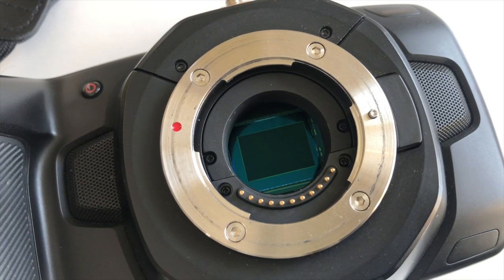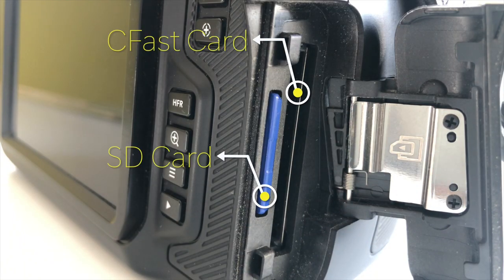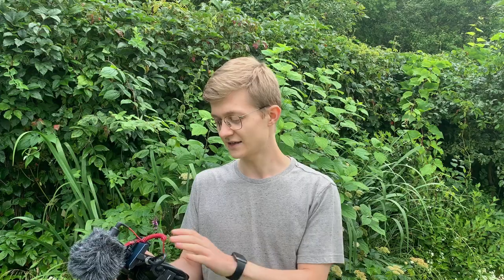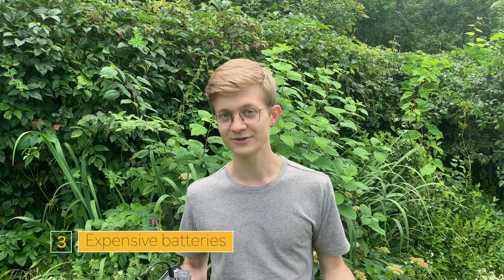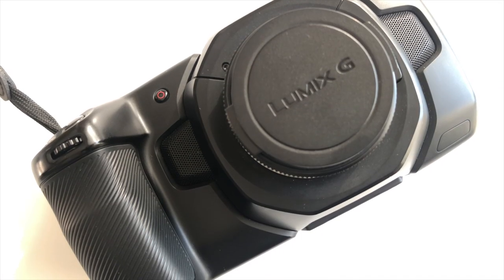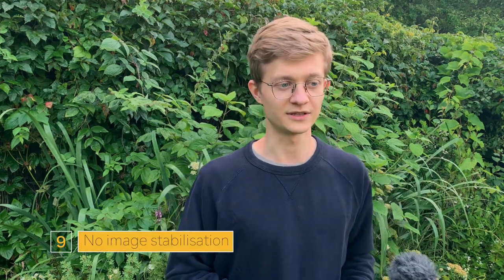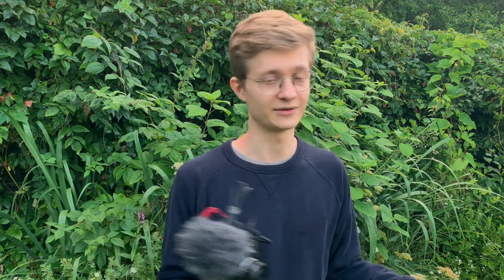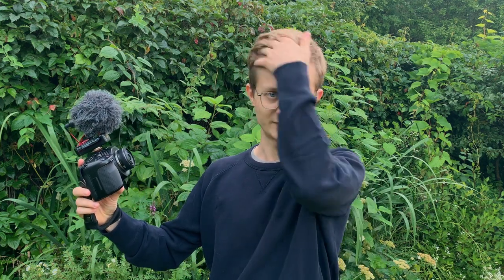WILDLIFE FILMMAKING with the BMPCC4K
The Blackmagic Pocket Cinema Camera 4K and 6K have proven well in the filming of commercials and interviews, however, how does this cinema camera perform out in the wild? As you probably know, wildlife filmmaking happens in uncontrolled and unpredictable environments. How long do the batteries last out in nature, can you hear the bird calls clearly when recording on the internal microphones, can you film a bear approaching you without the camera shaking, can you film an owl in flight, can you film a moose at night? These and some more questions will be discussed in the video. If you have any questions, please do ask and I will get back to you asap.

The birds and other wildlife of Central Russia in Early spring – a meditative reel.

00:00 Intro
00:48 Sensor
01:19 4K 60fpx
01:29 Footage
01:37 Recording limit
02:02 Screen
02:13 Memory
02:30 Focus assist and false colour
02:49 Low-light performance
03:01 DaVici Resolve included
03:16 The size
03:24 The price
03:30 High frame rate
03:45 The user interface
04:03 Micro four thirds lenses
04:19 Quick setup
04:37 No follow focus
05:16 No time-lapse mode warning
05:40 Expensive LP-E6 batteries
05:56 Corrupt footage/files
06:24 Takes a long time to switch on
06:40 No option to power the camera via an external power bank
06:58 Humming and hissing in the audio: microphones
07:25 Low audio gain
08:17 No image stabilisation
08:34 No option to take a decent photograph, only DNGs
09:36 Things worth knowing

My name is George and am trying to get into the very competitive field of wildlife filmmaking, so if you or somebody you know needs a science advisor, cameraman and/or video editor please contact me

I use Artlist for my audio, it’s a place with a large library of licensed music and you can get 2 months free if you use my referral link (it helps me out too!)